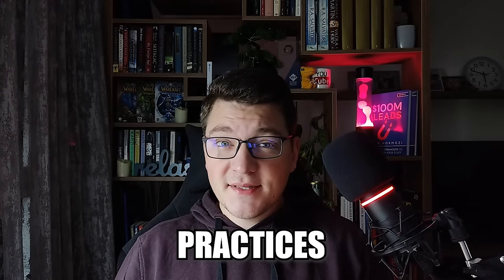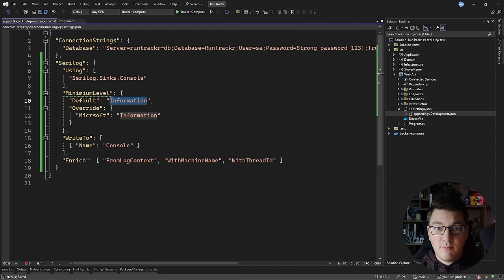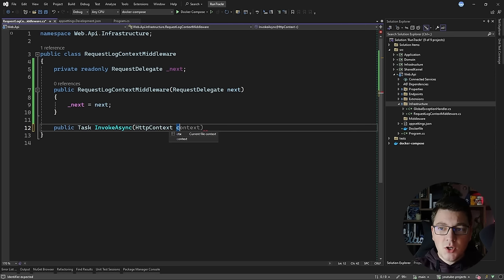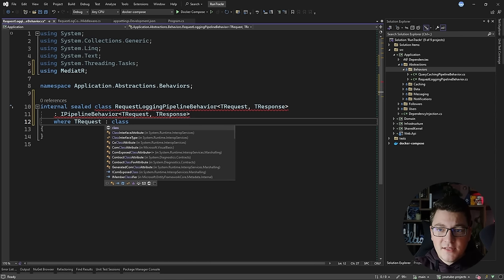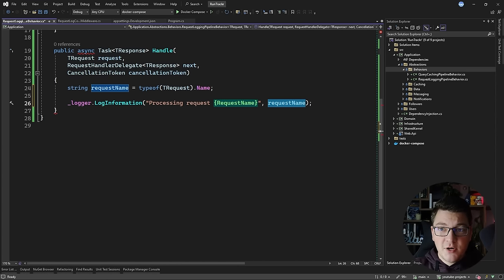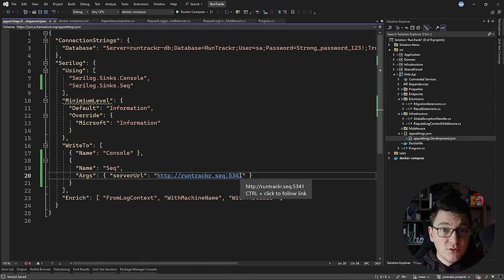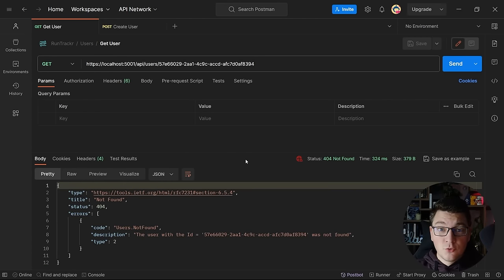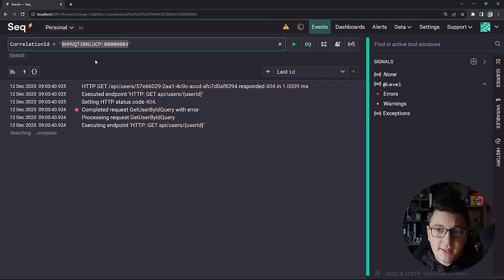7 Serilog Best Practices for Better Structured Logging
Structured logging is a practice where you apply the same format to all your log messages. All logs will follow a similar structure, allowing them to be treated like data sets. Using structured logging, you can search and analyze your logs more than simple text. Seq is a structured logging server that can store your application logs. You can then use Seq to search and analyze your logs in real time. I'll show you 7 best practices for better structured logging in this video.

Chapters
0:00 1 - Configure Serilog with application settings
1:40 2 - Use the appropriate minimum Log level
2:13 3 - Use Enrichers for more detailed logs
2:46 4 - Use Serilog Request Logging
3:16 5 - Add CorrelationId to your logs with LogContext
5:03 6 - Log important application events
9:45 7 - Use Seq for local development